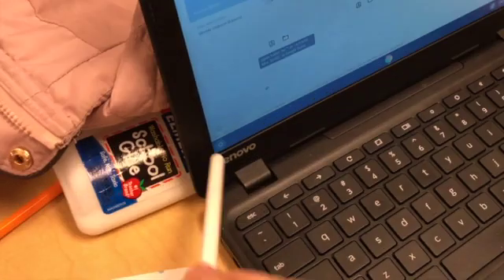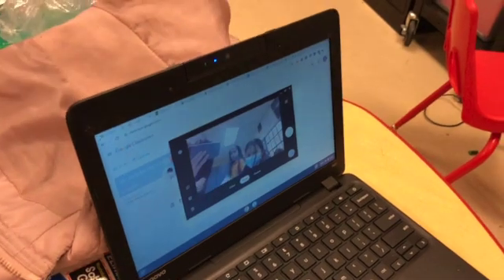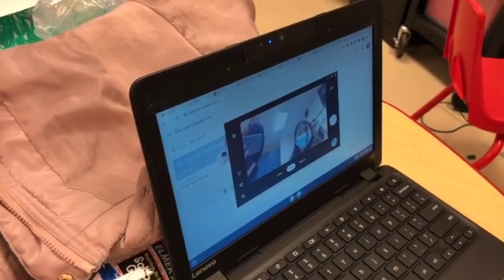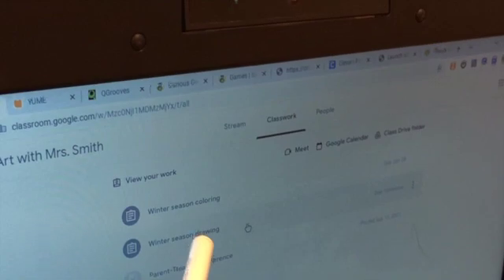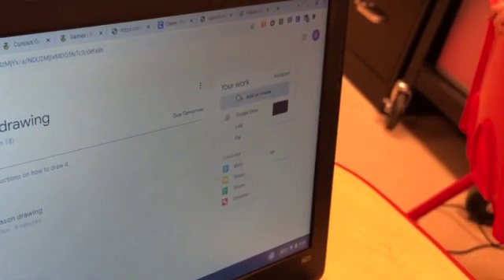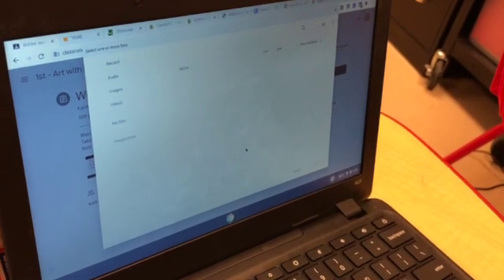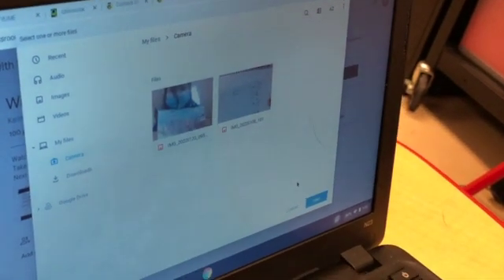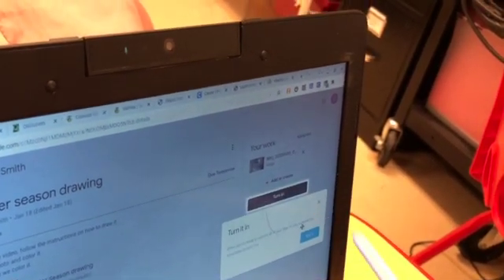Como entregar tareas en Google Classroom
Video bilingue sobre como entregar tareas en Google Classroom y tomar fotos usando un Chromebook.
Musica chida by Sadot Soria.
Youtube is now putting some ads on my videos even though  I do not have AdSense and do not profit from them, skip all the ads!